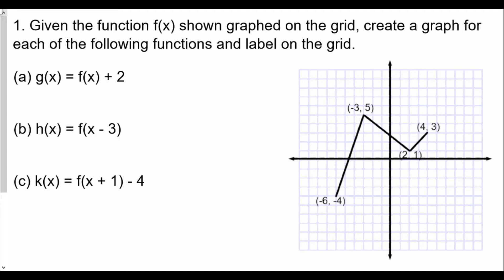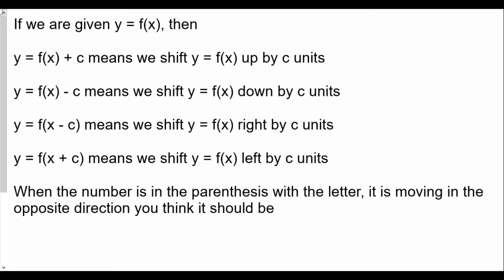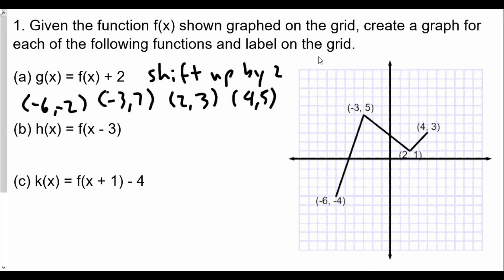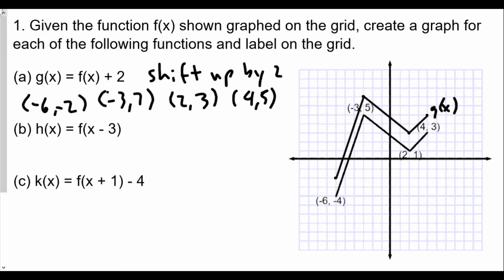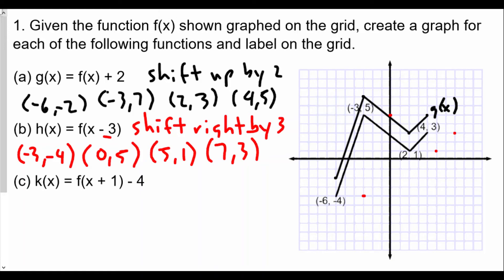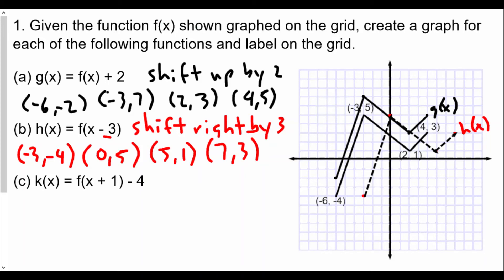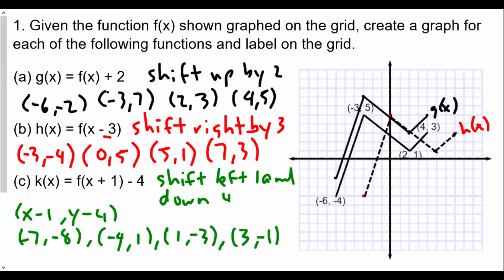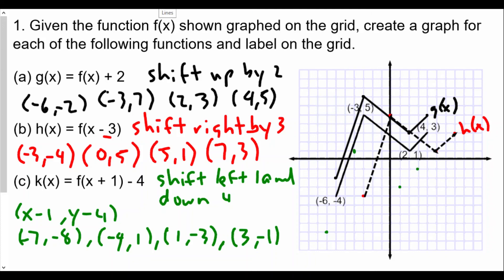Algebra 2 Transformation of Functions Lesson 1 Shifting Functions HW Review Part 1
In this video we are writing out the translation rules for different functions that are shifts of a given function and graph them.